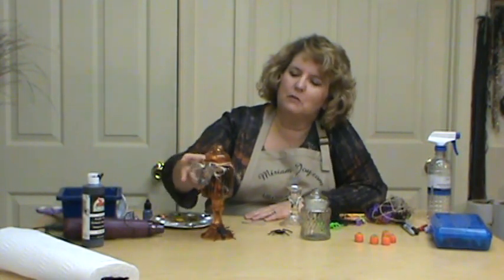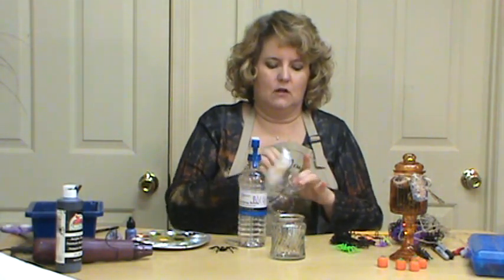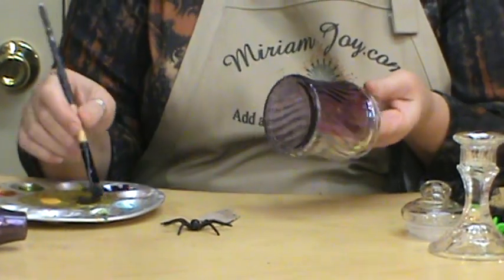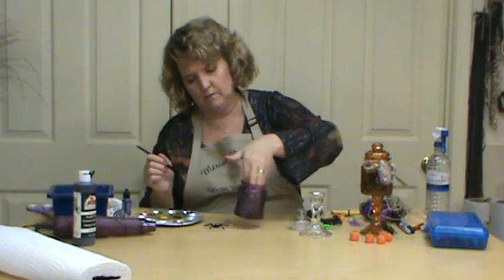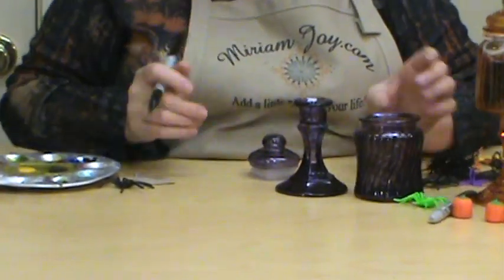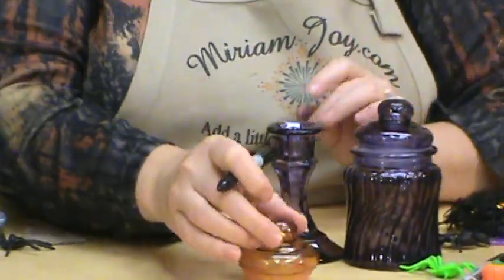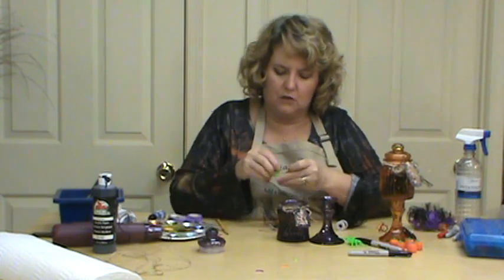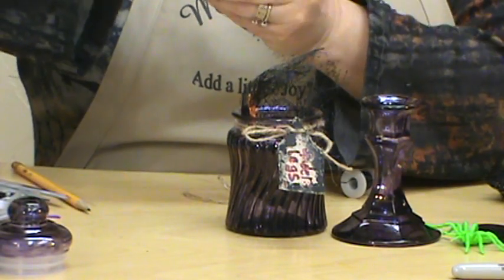Spider Spell Jar ~ Featuring Miriam Joy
Help set the Halloween mood. Create a spider spell jar. full of spiders. Color your jar with alcohol inks to set the fell. Great and inexpensive Halloween craft. Learn how to fill your jars so you can see the spooky things inside.